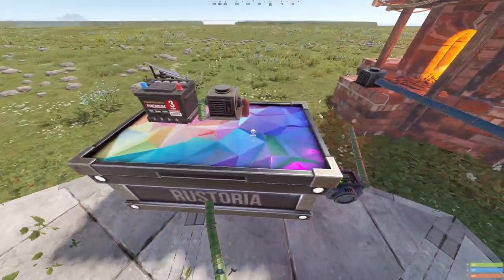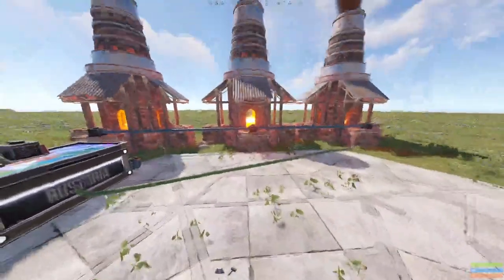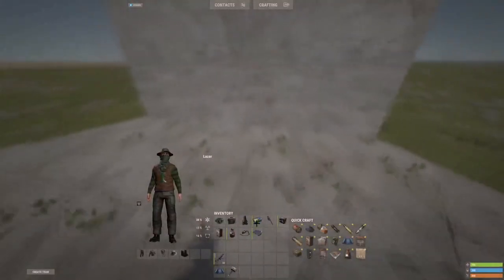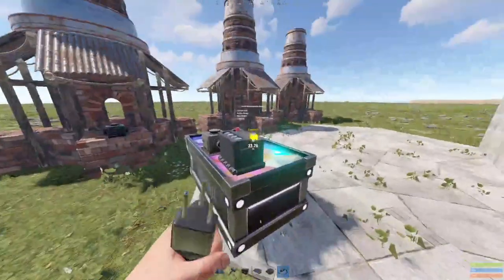Auto Large Furnace Smelter Using New Industrial Update (Rust)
Easy Auto Furnace Smelter

The objective of Rust is to survive in the wilderness using gathered or stolen materials. Players must successfully manage their hunger, thirst, and health, or risk dying.